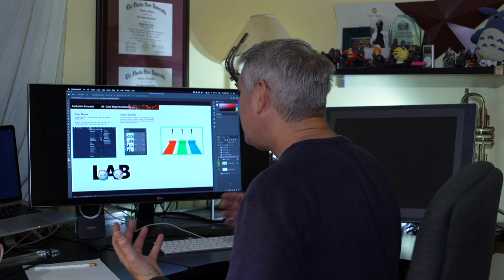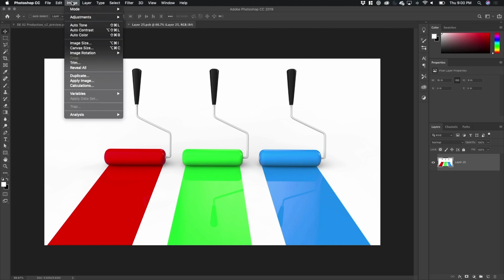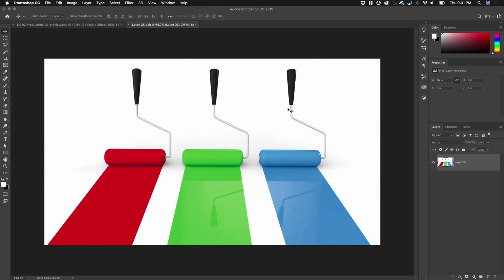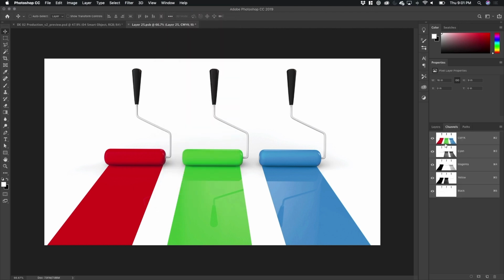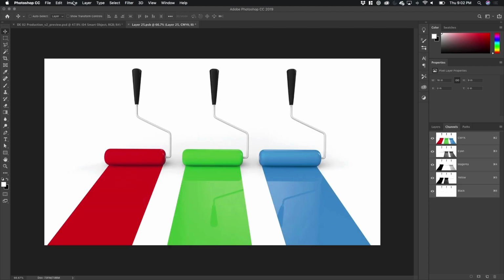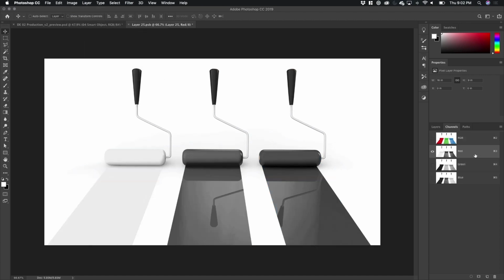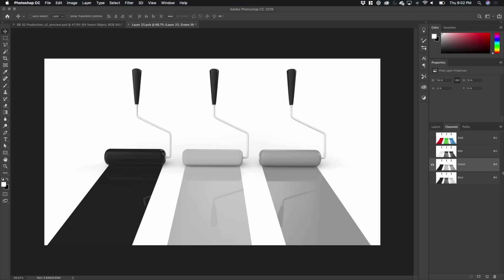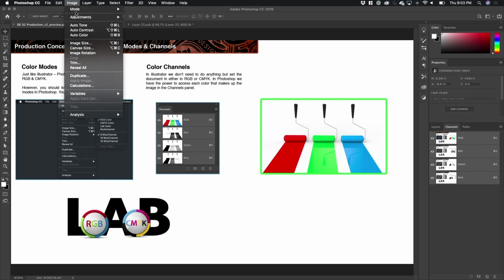2_4 DE PS ColorModes